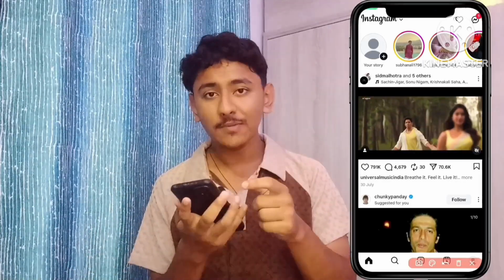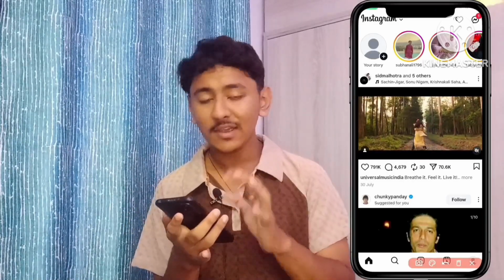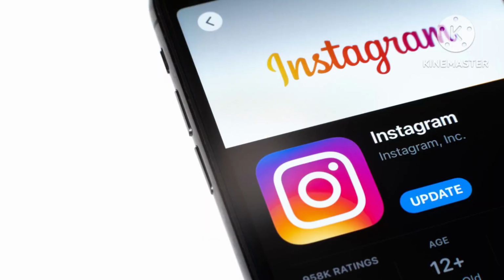Instagram Repost Feature | New Update 2025🔥 | New Repost Feature On Instagram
How to use Instagram repost new update
Insta repost kiya hai
Instagram repost reels
Instagram Par repost reels option kiya hai
Instagram reel repost kaise kare
Instagram repost feature kaise use kare
Instagram reel repost option missing
Instagram me repost ka option kahan hai
Instagram story repost kaise kare
Instagram post repost karne ka tarika
Instagram me reel repost kaise hoti hai
Instagram repost option not showing
Instagram repost kaise kare 2025
Repost reels on Instagram
Instagram me repost kaise kare hindi
Repost feature Instagram update
You reposted this reel meaning

Sohel Rahman
From - Rupandehi, Nepal🇳🇵